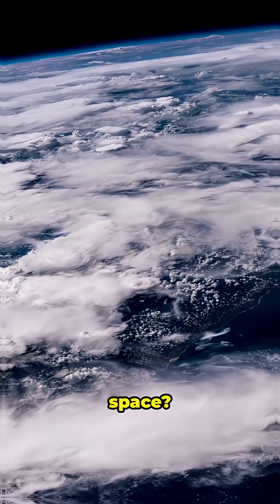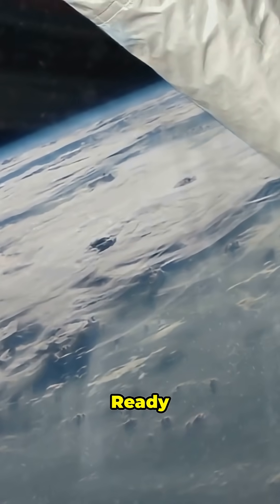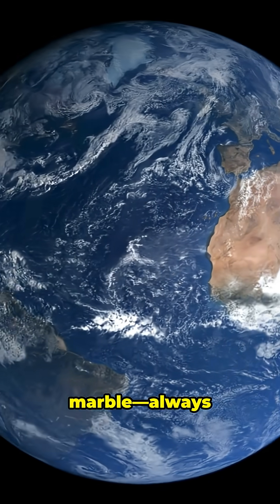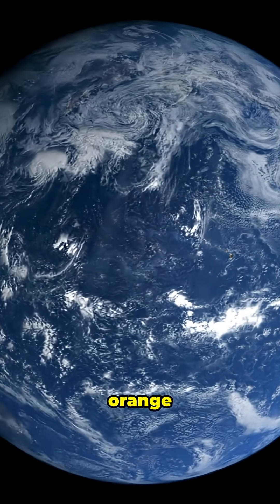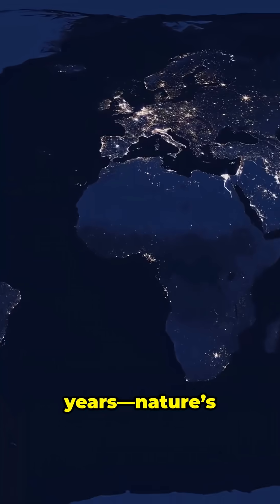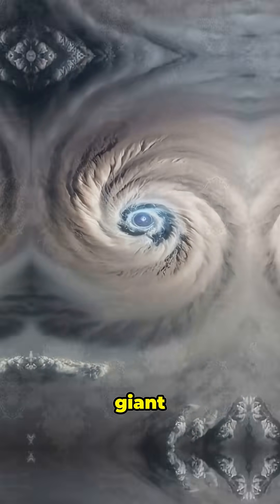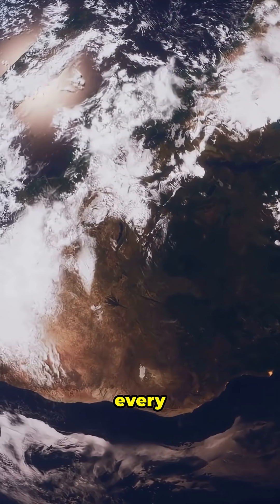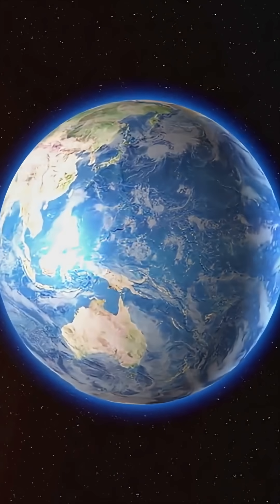🌍 Earth from Space: A Dynamic Planet in Constant Motion 🌌🌿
Experience our planet like never before! Witness Earth as a living, dynamic entity, constantly evolving from the stunning perspective of space. Marvel at breathtaking seasonal changes as forests turn lush green and deserts shift in vibrant hues.

Discover spectacular phenomena visible only from above—mysterious crop circles, swirling sandstorms, and massive hurricanes—each showcasing Earth’s incredible energy and motion. This captivating journey will change how you see our world, revealing the beautiful and powerful forces at play every single day.